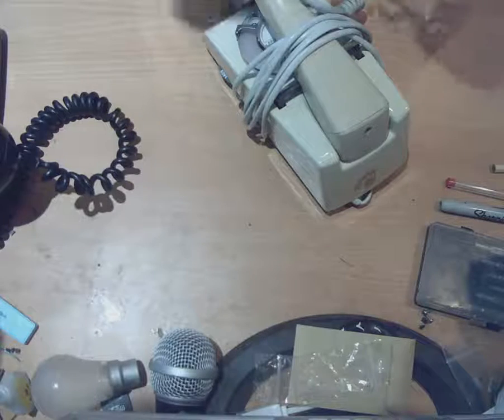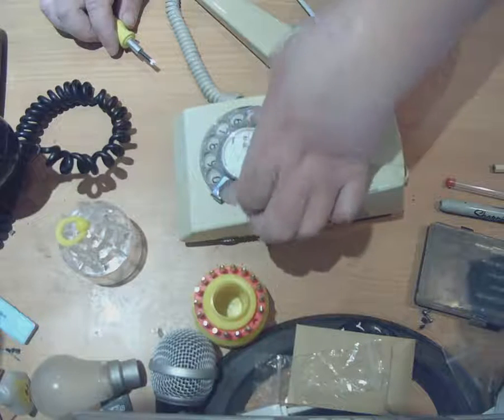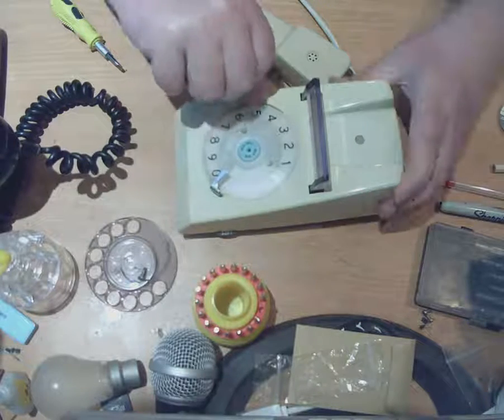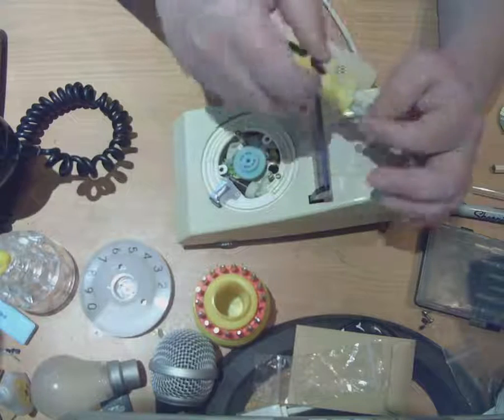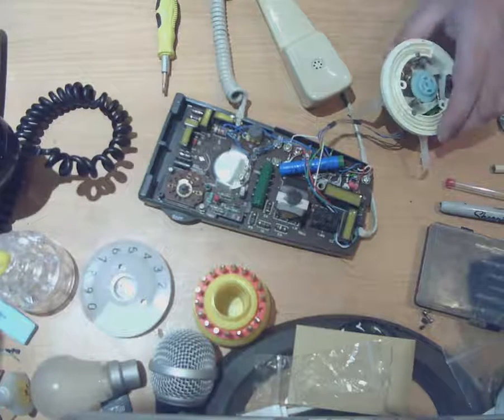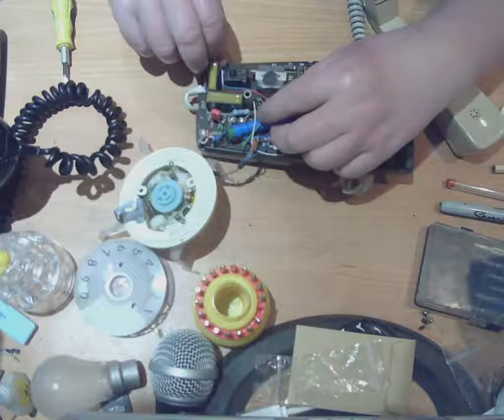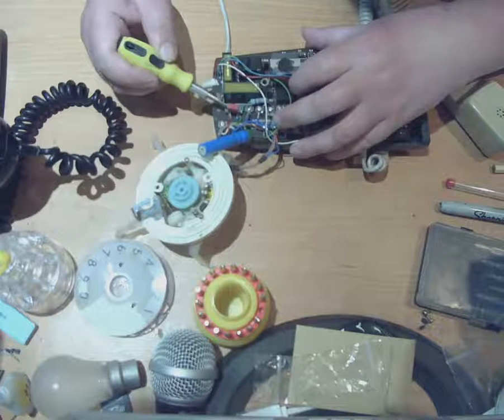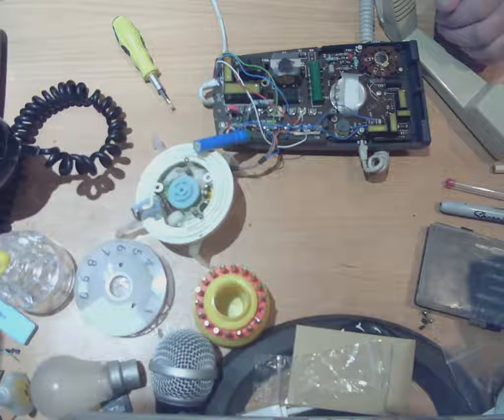Andy's Shed Live S01E07 - HOW TO FIX A TRIMPHONE (part 1)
In this episode we take a look at a classic Trimphone, including how to open it up and check over the internal workings.